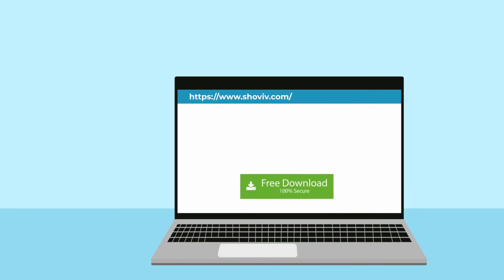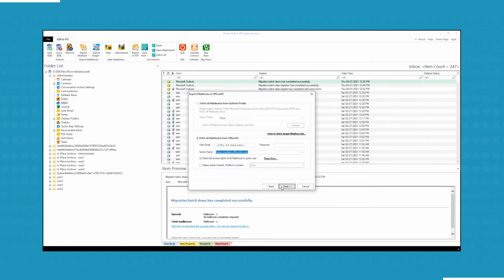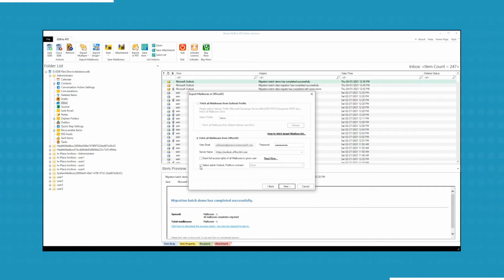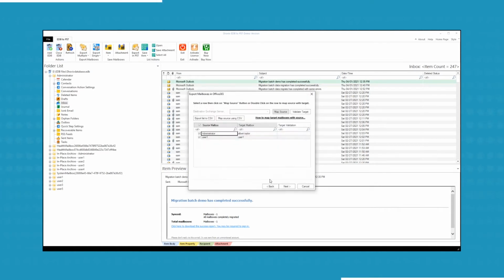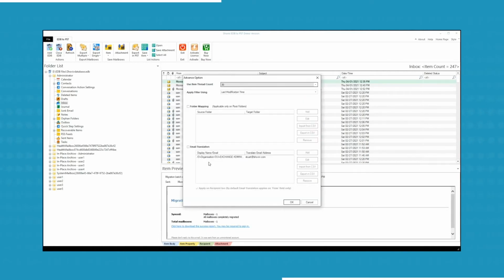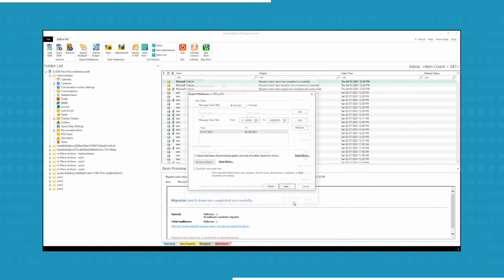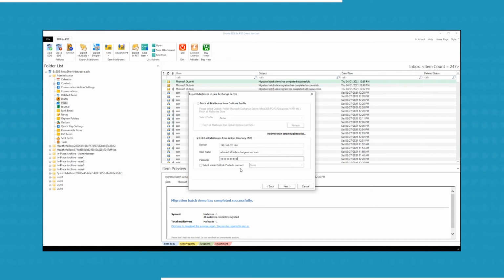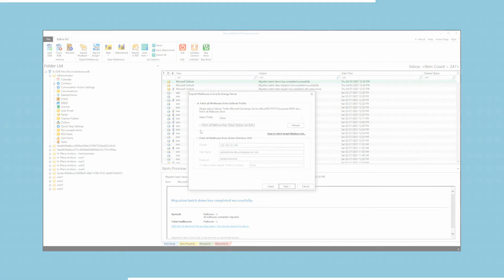EDB to Office 365 Migration Using Shoviv EDB to PST Converter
Are you confused about selecting the perfect & reliable tool to import EDB files into Office 365? View the complete tutorial of exporting Exchange EDB files to Office 365 with the help of the Shoviv EDB to PST converter. This tool makes migration work easier for beginner users due to its user-centric features.

This video will guide you through the smooth conversion of EDB files to the cloud-based platform. The gem of the tool is that it maintains the folder hierarchy and makes no compromise or alteration in the single of a data. So get the most of the knowledge of converting EDB to Office 365 by watching the complete video.